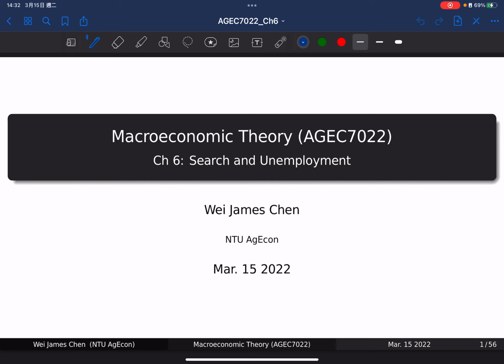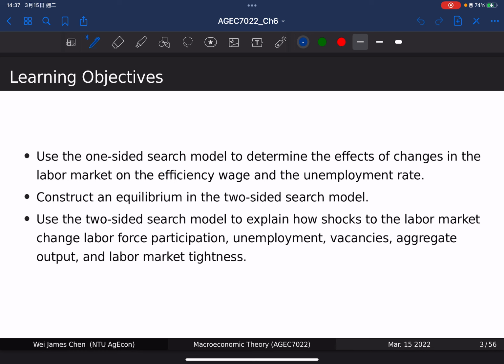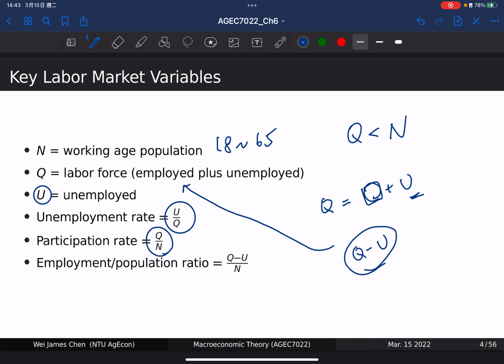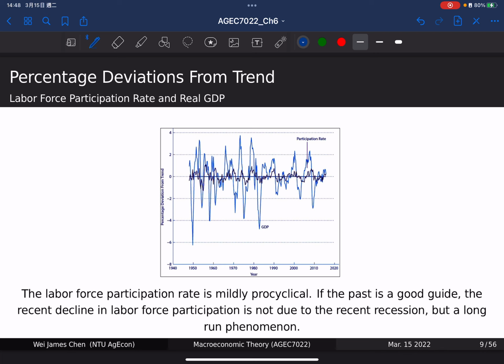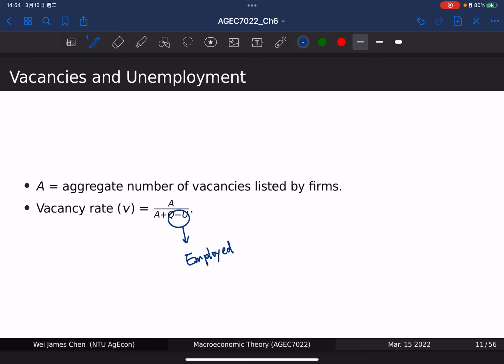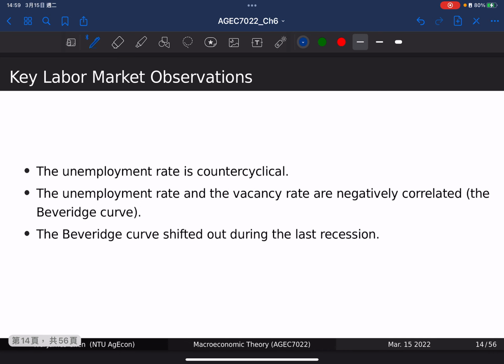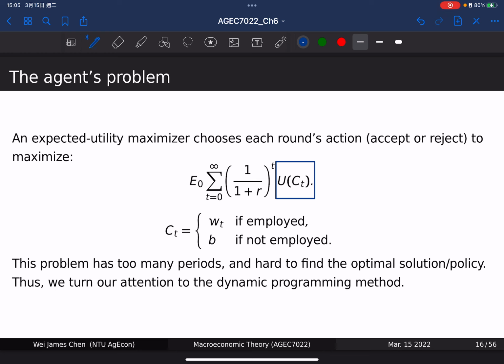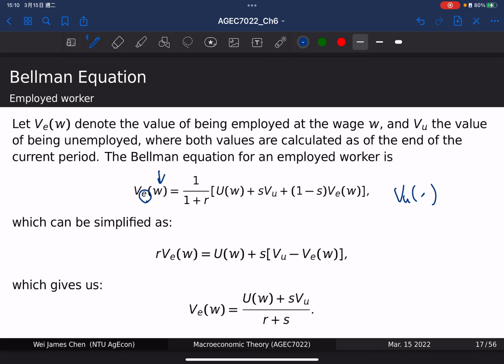1102 Macroeconomic Theory -- 3/15 Part 1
Ch 6 Search and Unemployment